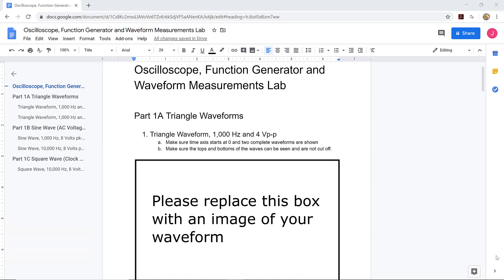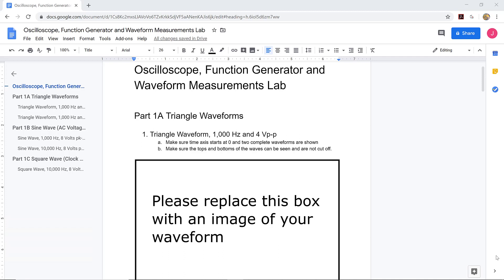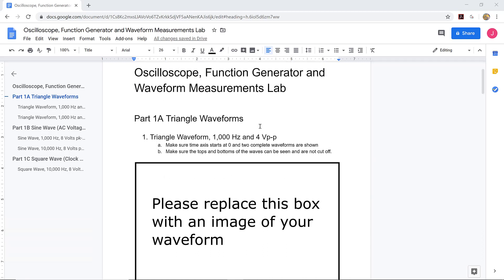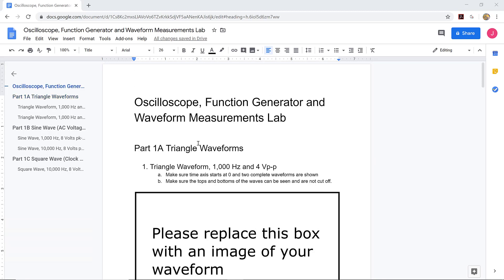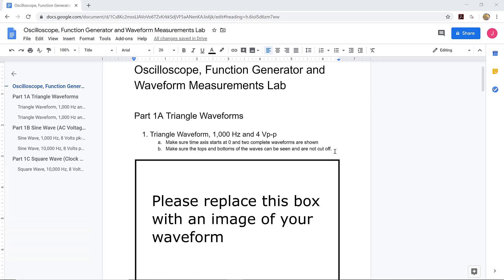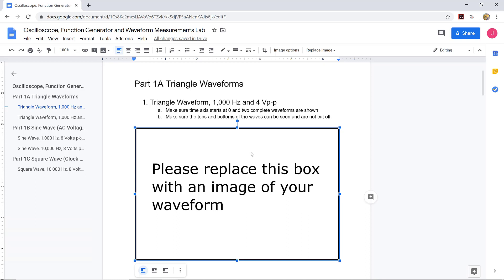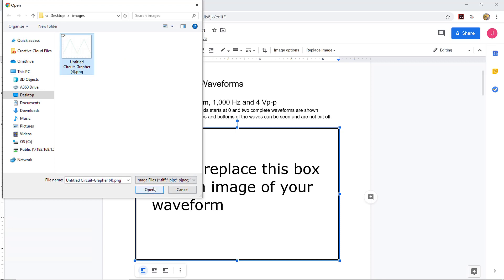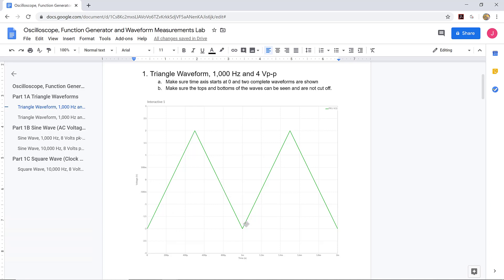Create oscilloscope report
This video describes how to create a report with the graphs from multisim.